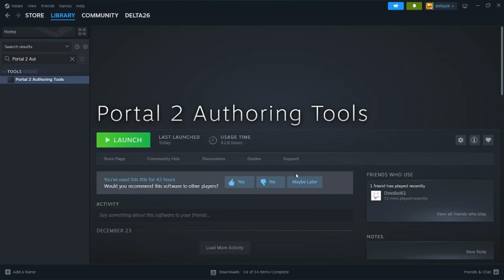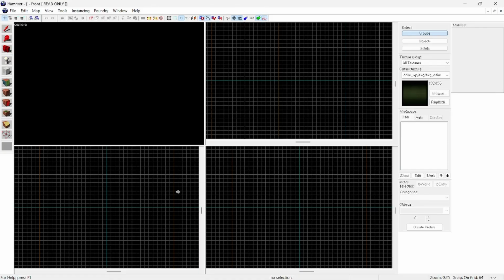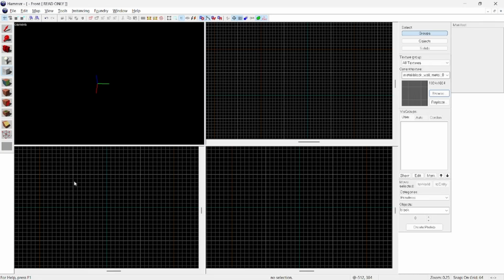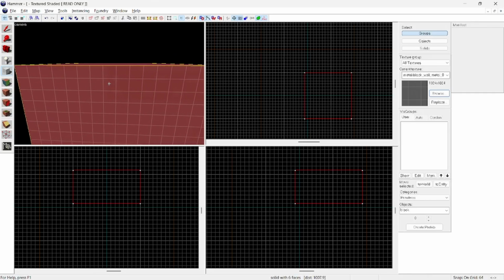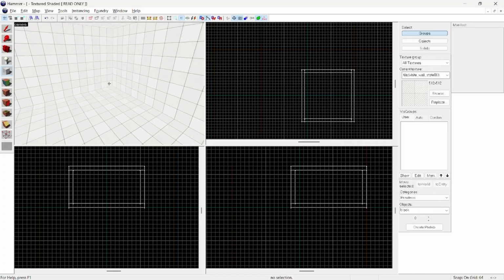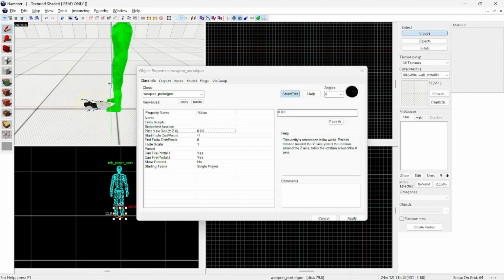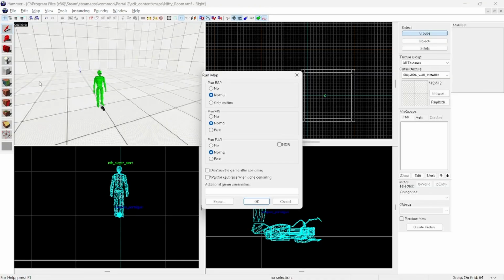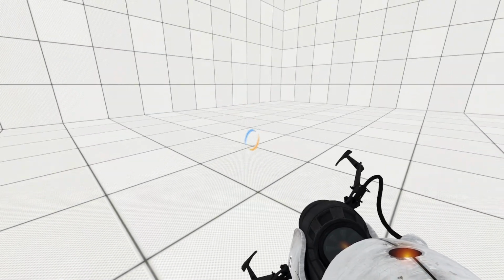Portal 2 Authoring Tools Tutorial: Episode 1: "Setup & Making your First Room"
In this tutorial we learn how to install the Portal 2 Authoring Tools and make our first room.

You can download a VMF(Valve Map File) of the map I made to inspect yourself here;